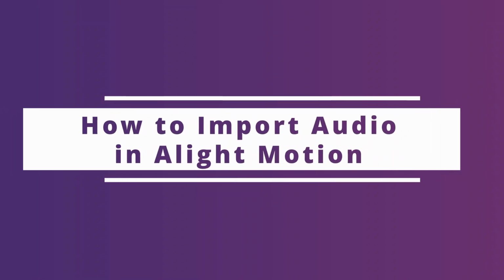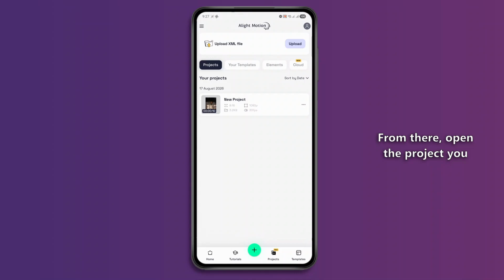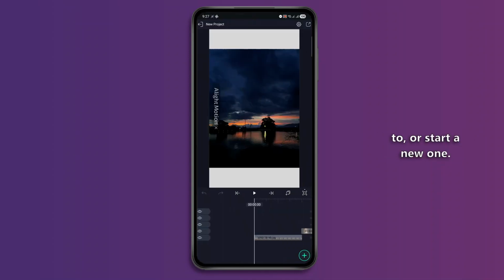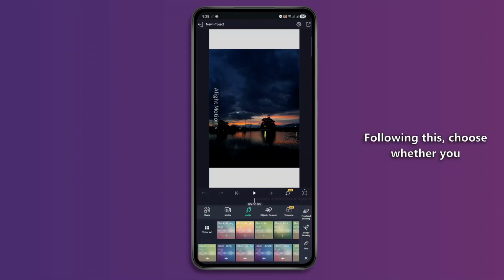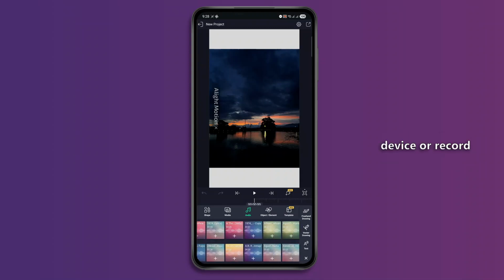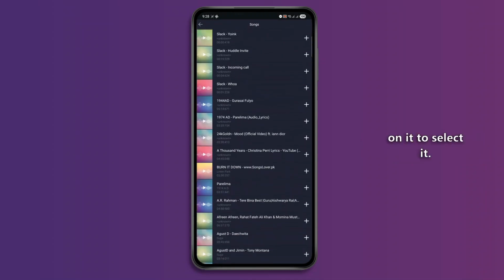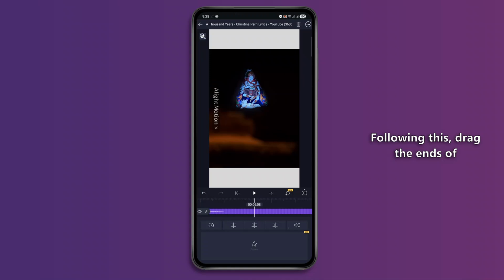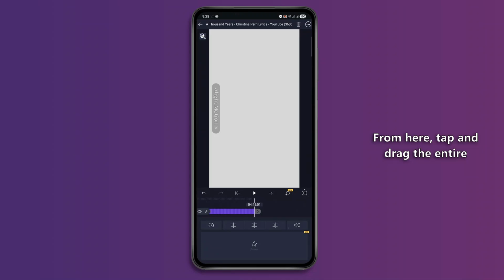How to Import Audio in Alight Motion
How to Import Audio in Alight Motion with this step-by-step tutorial. Learn how to easily import audio in Alight Motion and add music or sound to your video projects.

In this video, you'll discover how to add audio in Alight Motion, import sound, and add music to your project. You'll also learn about Alight Motion audio settings while following this simple Alight Motion tutorial and video editing tutorial.

Timestamps:
0:00 Introduction
0:20 Importing Audio in Alight Motion